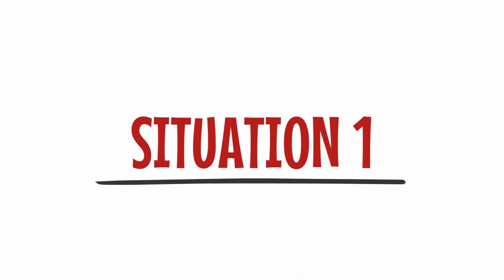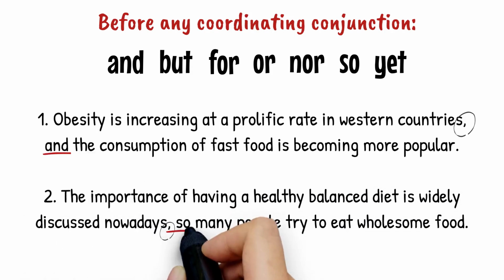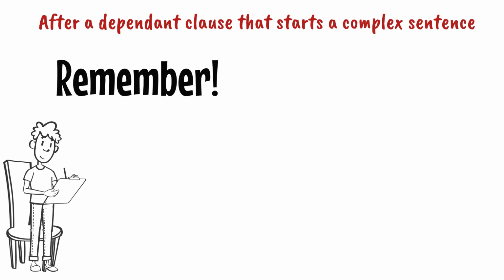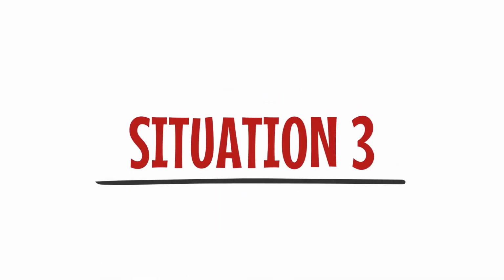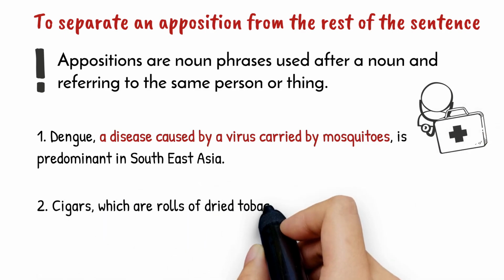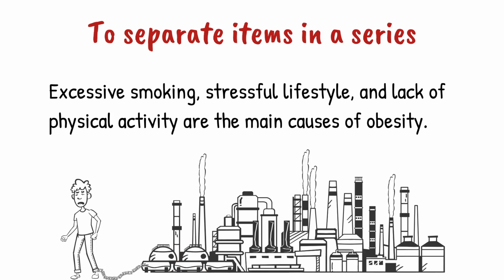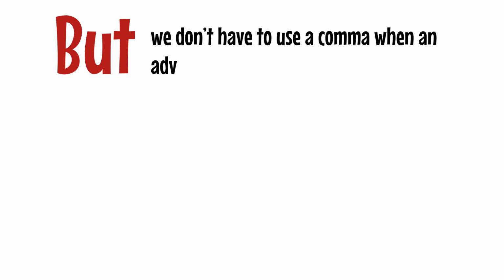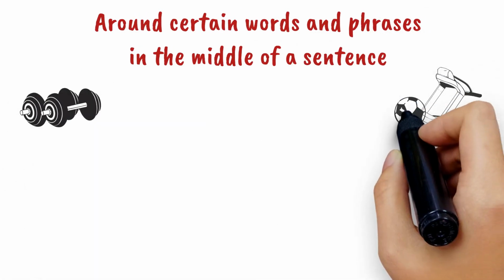IELTS Writing: How to use commas correctly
Very often, students make mistakes with commas and it can affect cohesion and grammar. This video will show 9 situations where we should use commas.